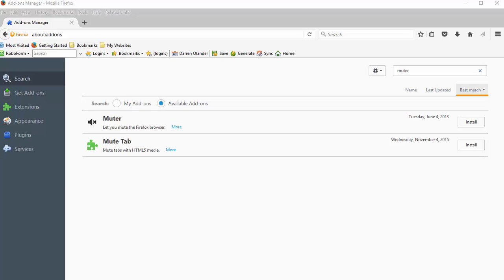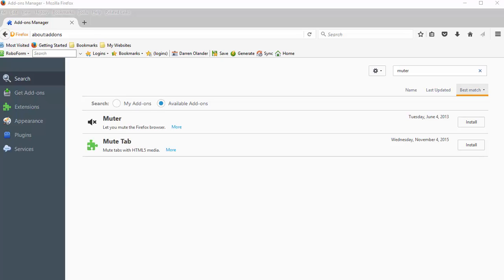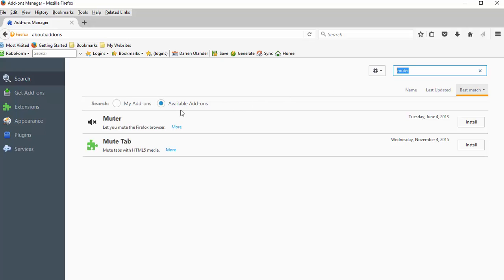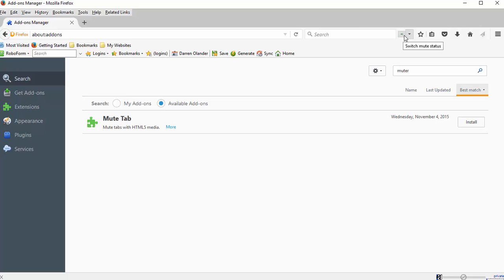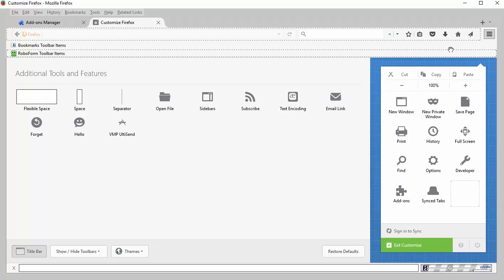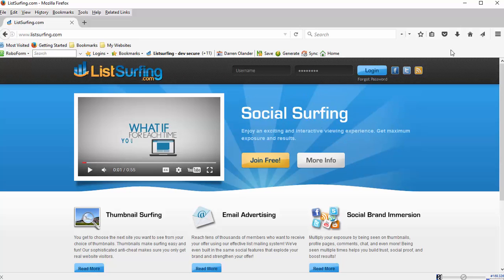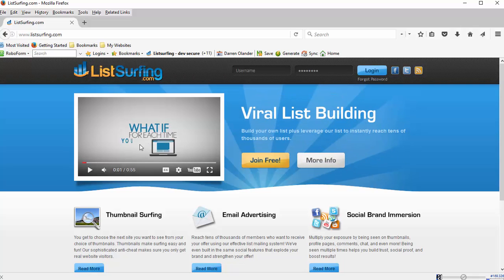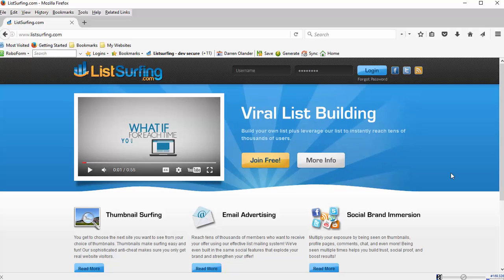How To Mute The Whole Firefox Browser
Sure, you can mute each tab individually, but what if you want to mute the whole Firefox browser and new tabs when you open them? This free plugin makes it possible.